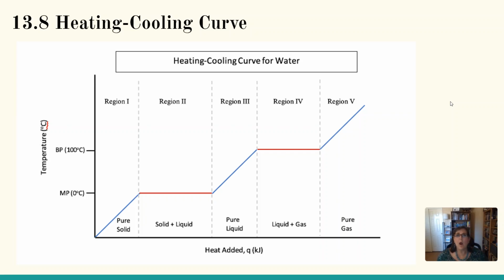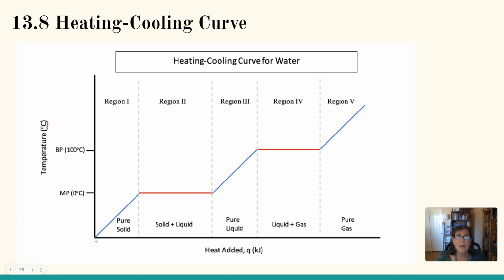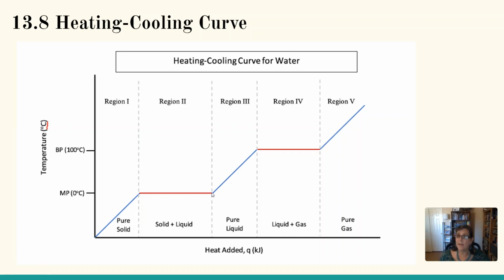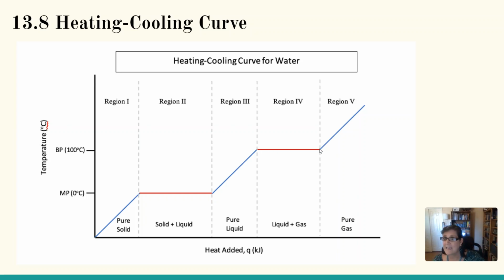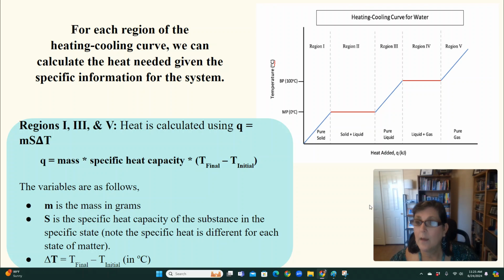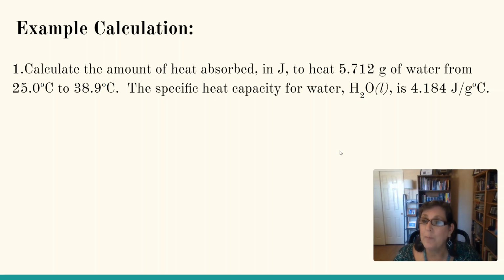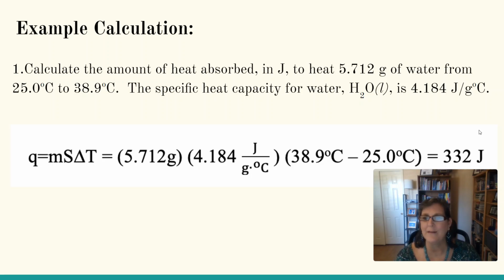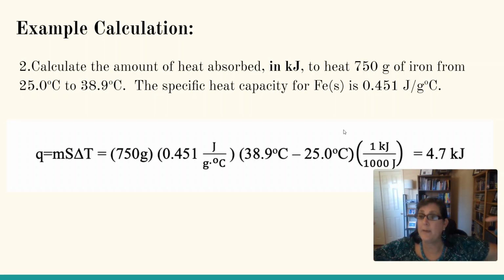Chapter 13 E: Heating Cooling Curve Calculations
Introduction to heating cooling curves and calculating heat, q.